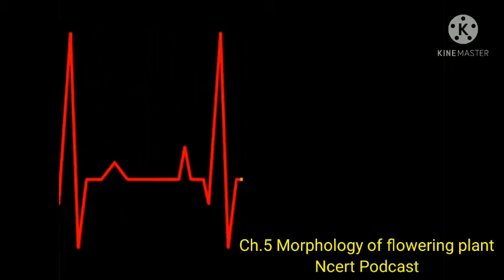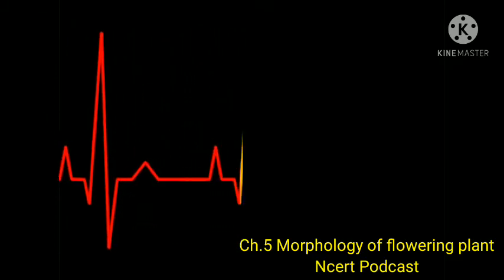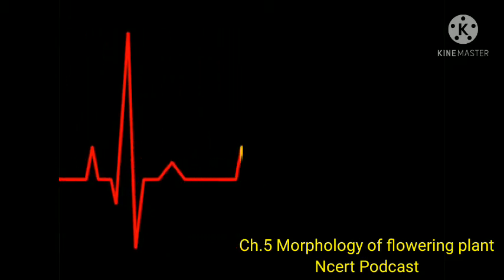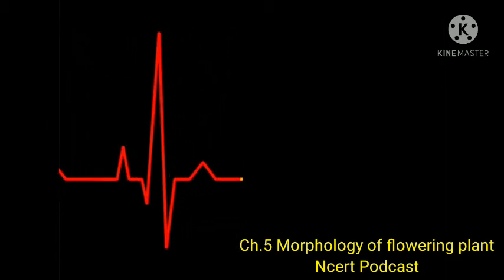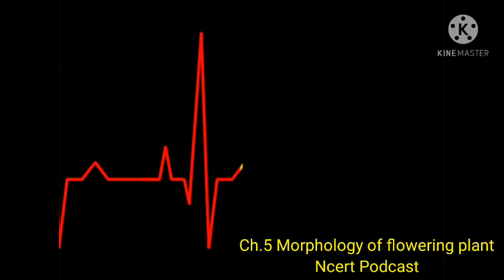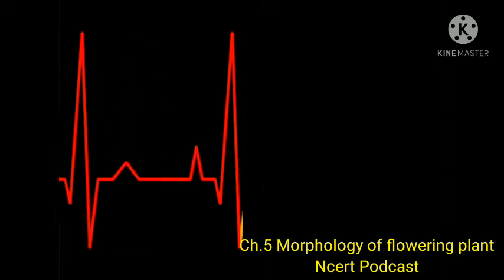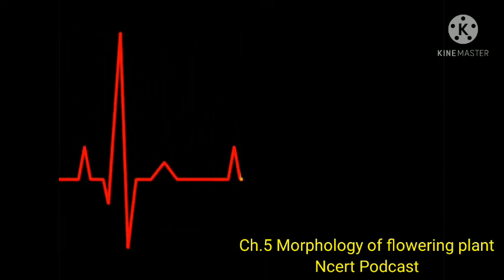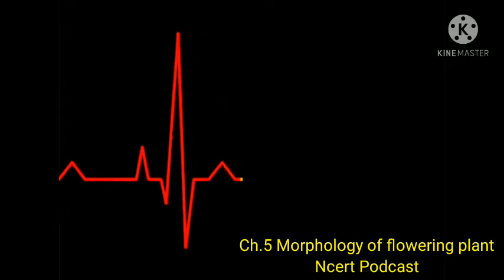morphology | MORPHOLOGY OF FLOWERING PLANT | Class11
Ch.5 Morphology Of Flowering Plant
Class11 Ncert {Reading Only} Biology for neet ug